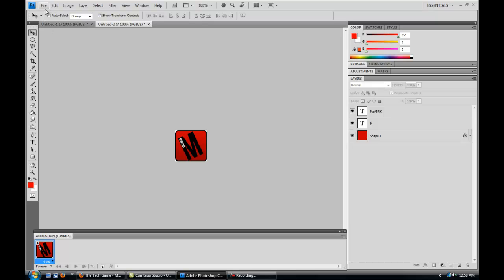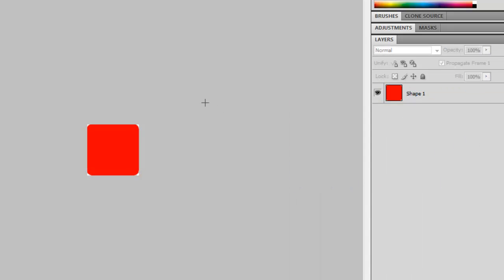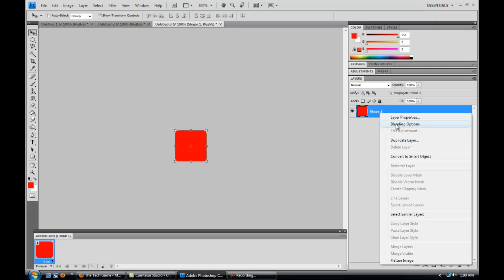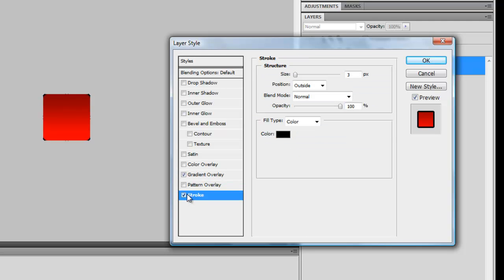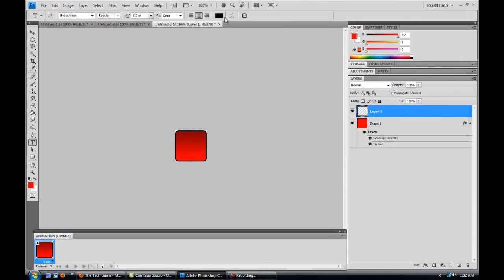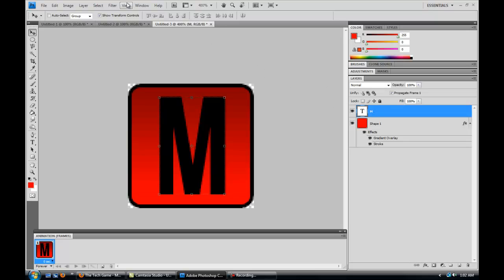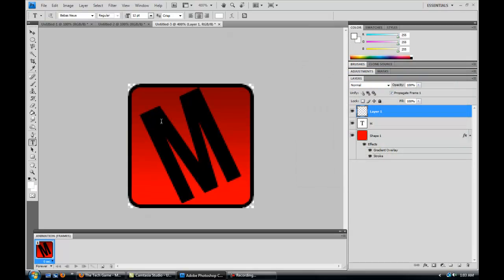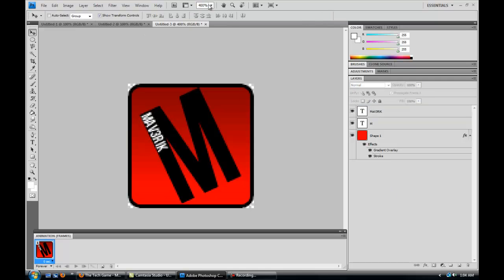Photoshop Avatar Tutorial *TTG*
This tutorial will teach you how to make a simple, yet sleek avatar for any website using Photoshop CS4 or any other image editing software.